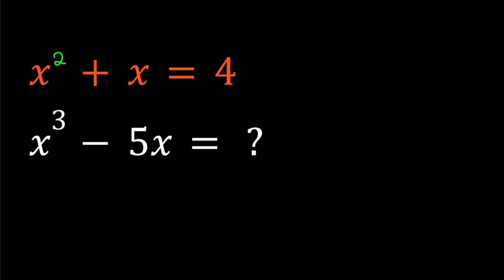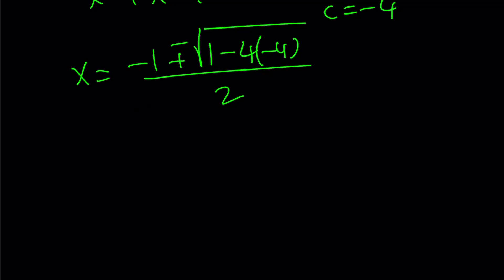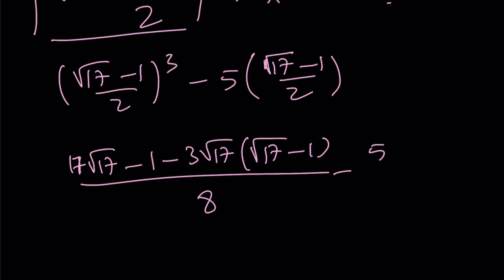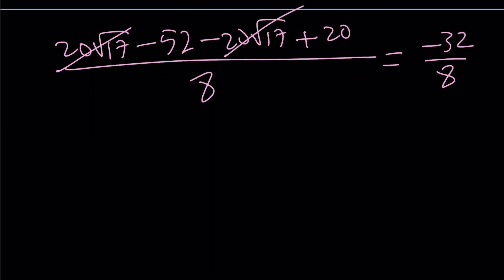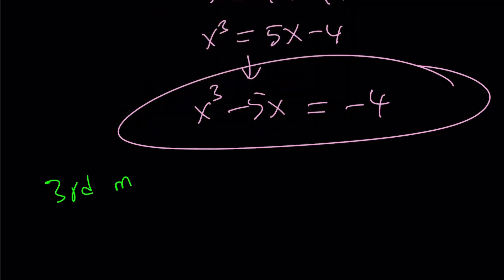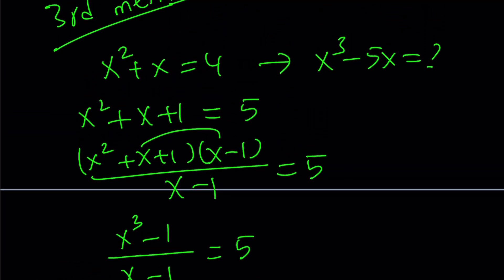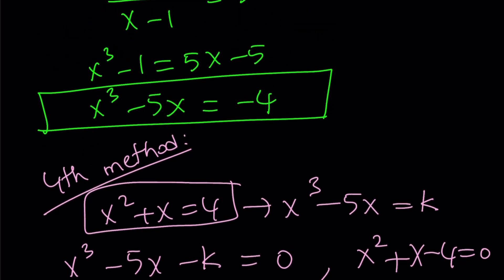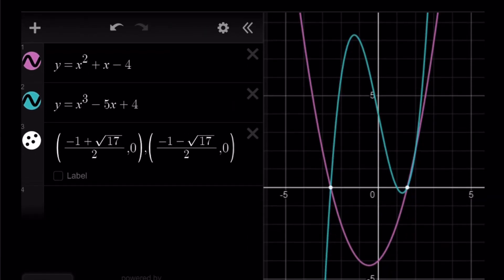Evaluating A Polynomial Expression in Four Ways